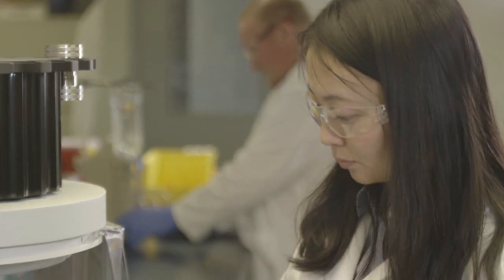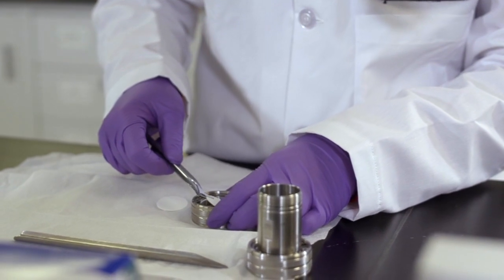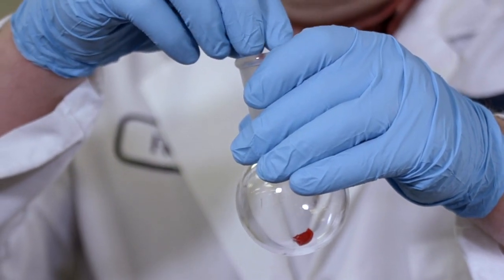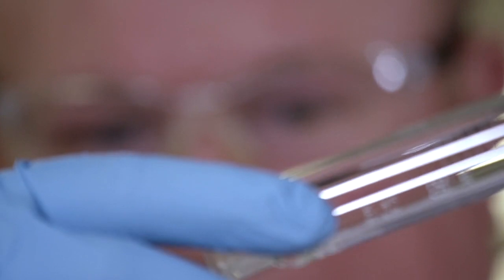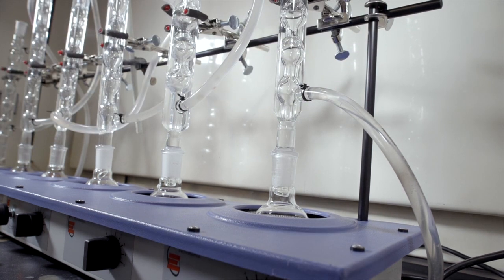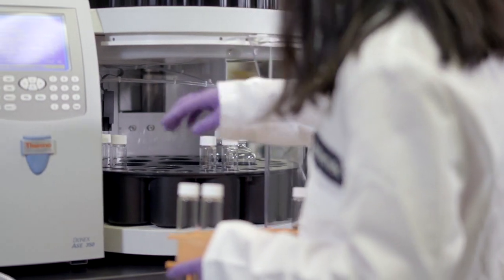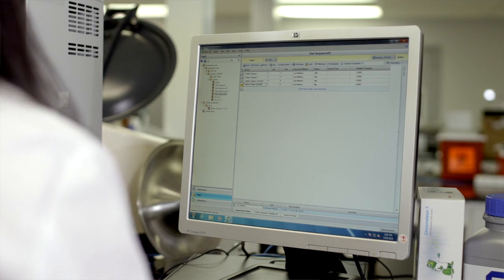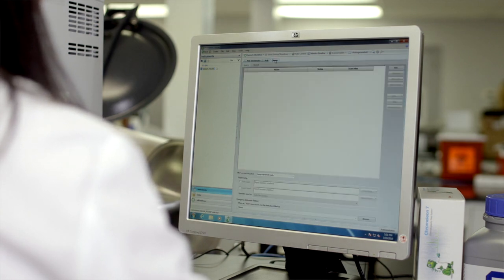Accelerating Extractables and Leachables Studies with Automation and Confidence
Hear from a leading GMP contract services provider the power of the Thermo Scientific Dionex ASE 350 Accelerated Solvent Extraction System for automated sample preparation in extractables and leachables studies. The ASE 350 replaces reflux or Soxhlet extraction techniques bringing new levels of experimental control, flexibility for aqueous and organic extractions, throughput, reproducibility and ultimately - unsurpassed data quality and confidence enabled via Thermo Scientific Chromeleon CDS.

To speak with a specialist about the analysis of pharmaceutials